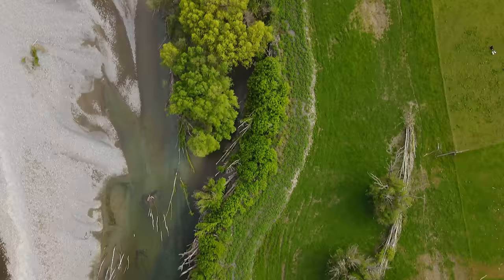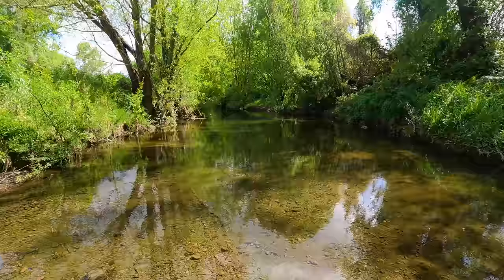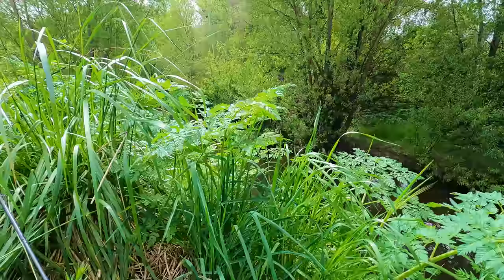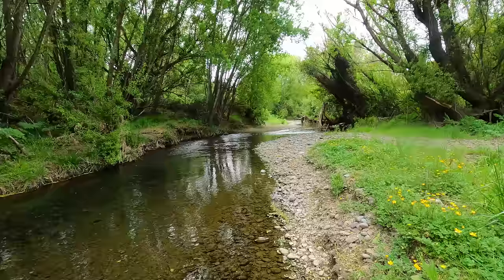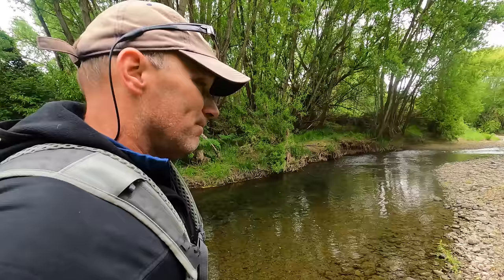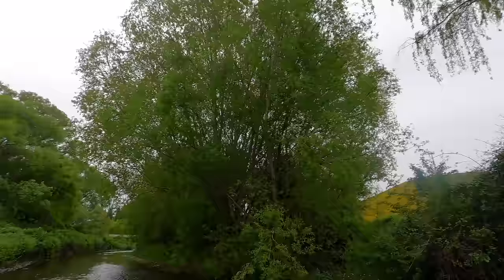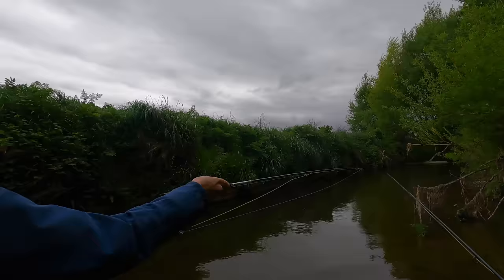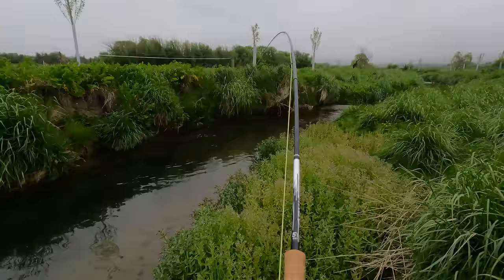Fly Fishing SMALL STREAM Big Brown Trout in Skinny Water - Shallow Dropper Nymphs & Sight-fishing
Purchase individual Jensen Fly Fishing advanced & expert level fly fishing courses at this
"Fly Fishing Trout Streams Master-Course"
"Catch 'Em All" - a full breakdown of what makes Dave so successful dissecting a trout stream.
"Pheasant Tail Nymph & Tungsten Beads"
"Dave's Fly Box: Woolly Buggers & Small Streams Streamer Fishing"

Join us in our new style of fishing, filming and editing. We invite you to immerse in our environments and just enjoy being on the water together. This video is wrought with fly fishing tips as to how we fly fish small water in tight, looking for great brown trout.